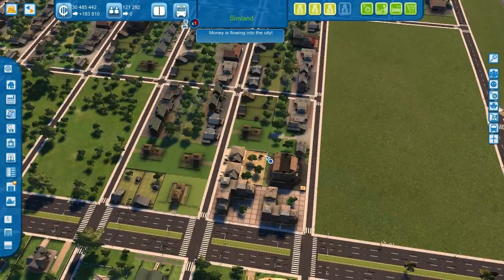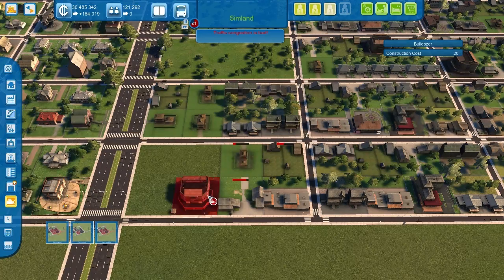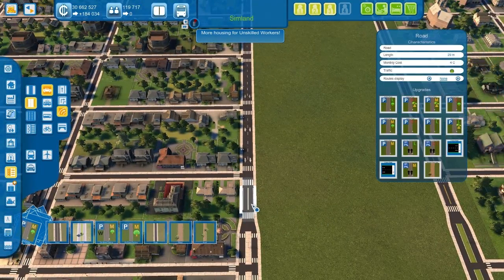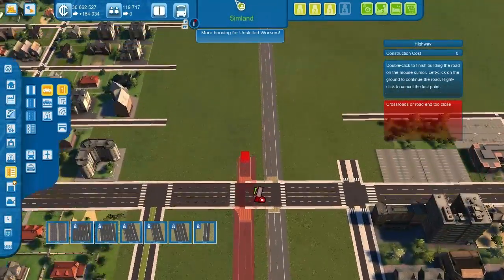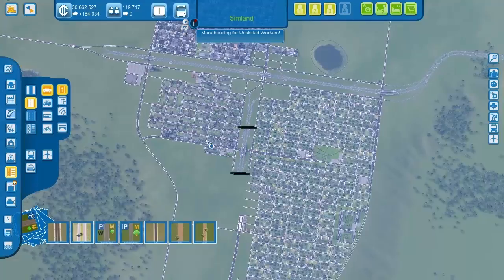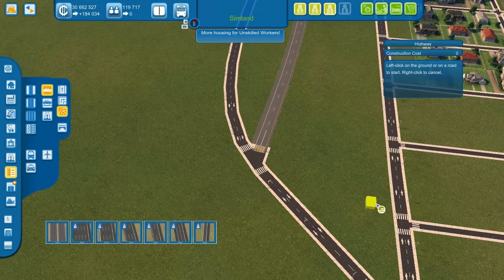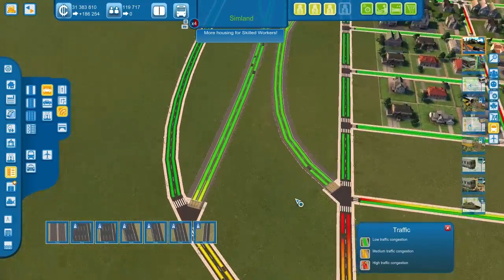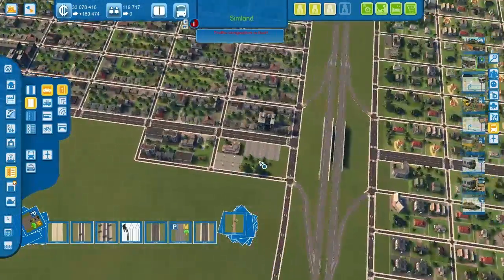Let's Play Cities XL - Part 21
In this video we play Cities XL, a game about building and maintain a city you build from nothing. You can make the city any size and shape you want it to be. It is a open free city building game, that allows you to build in any way you want. You can build it big or small, full of skyscrapers or a suburb of houses and apartments. The possibilities are endless
We continue to build our city by bringing in new people, giving them jobs and maintaining the city. We continue to trade and offer more jobs to keep more citizens coming into our city. We are adding and maintaining our transpiration network like buses, roads and parks, keeping the citizens happy and heathy with schools hospitals and good employment. Thank you to everyone who supports and watches my many videos!